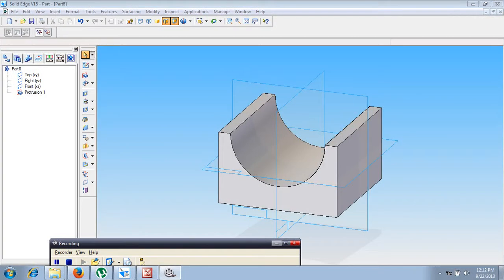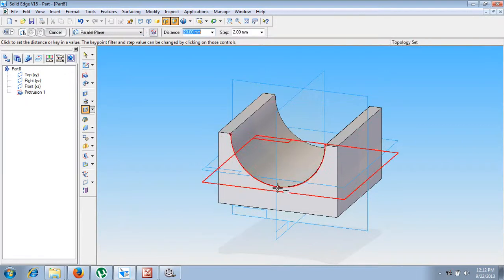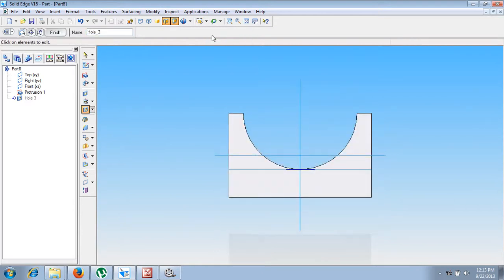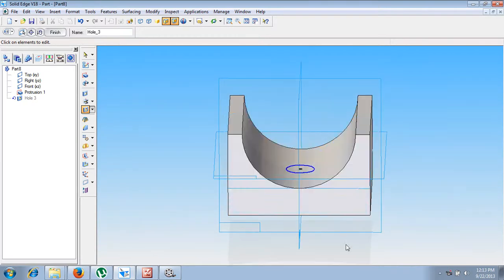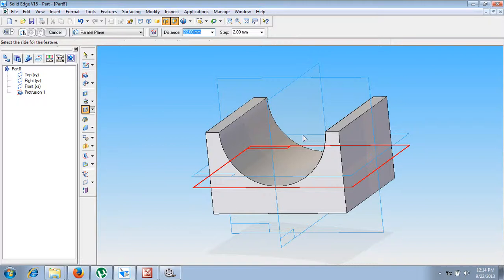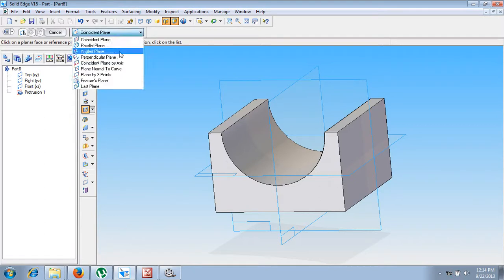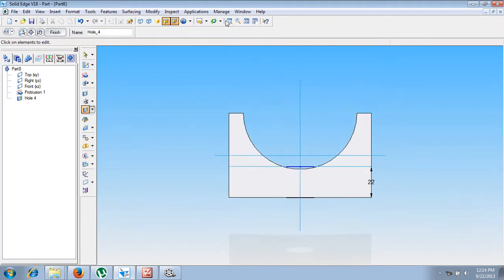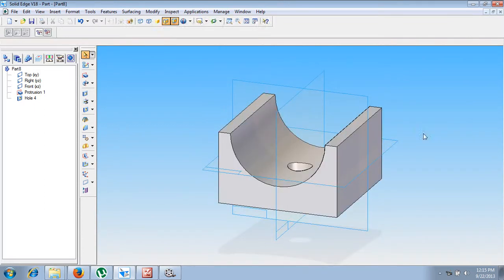Creating holes for concave surface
This Video Shows how to create a hole when the surface is concave